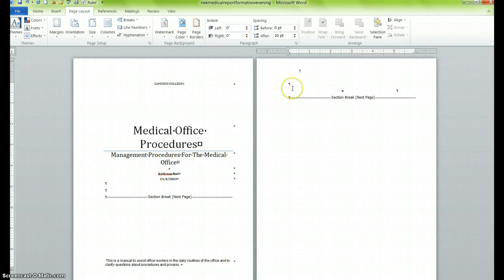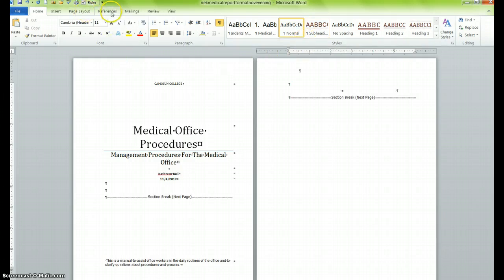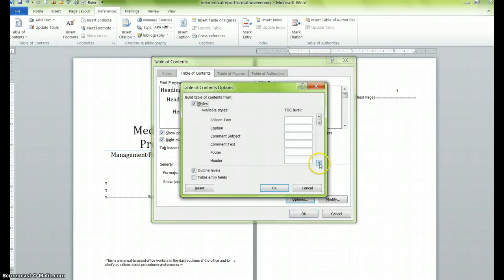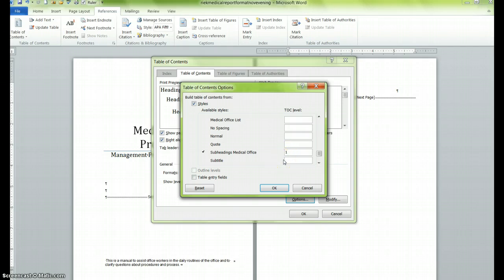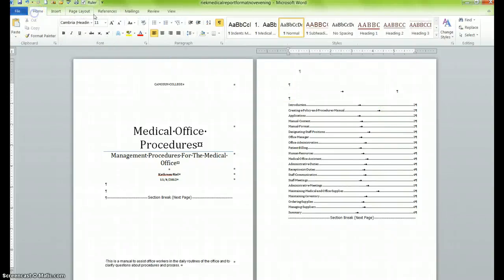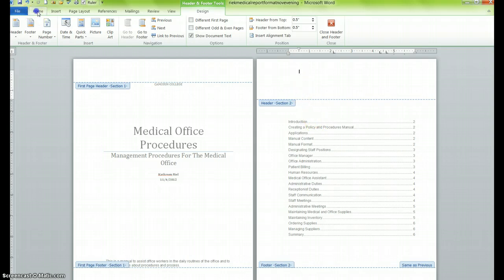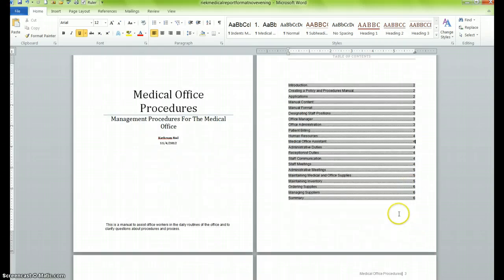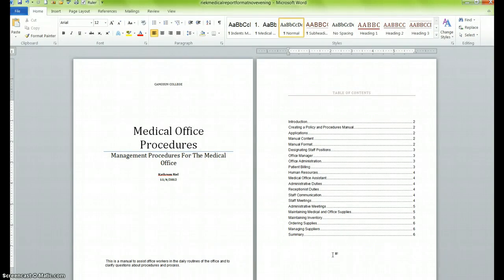Insert a Table of Contents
This video shows you how to insert a Table of Contents.